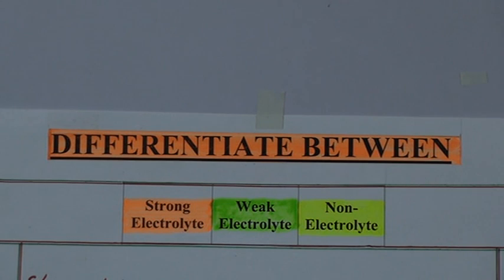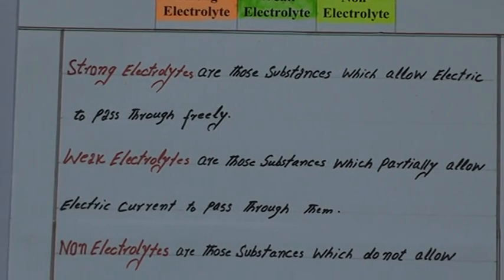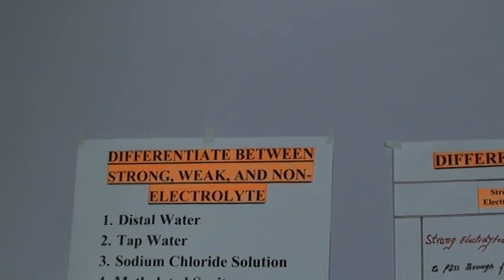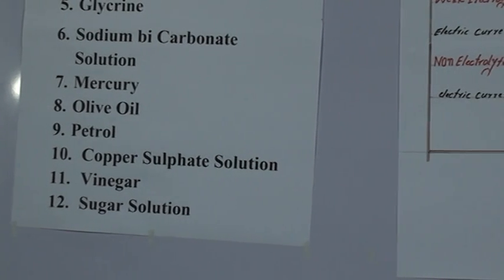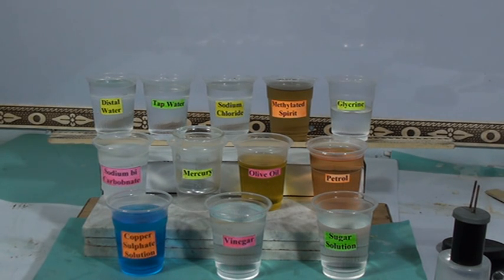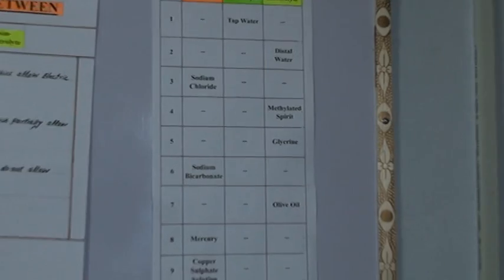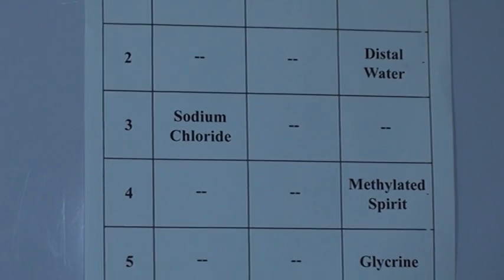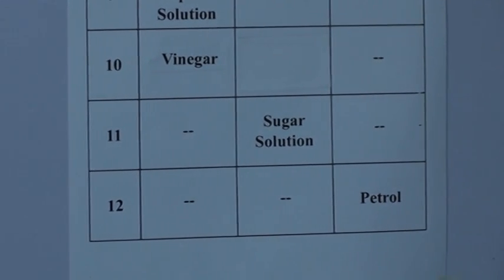06 Electrolyt and non electrolyt